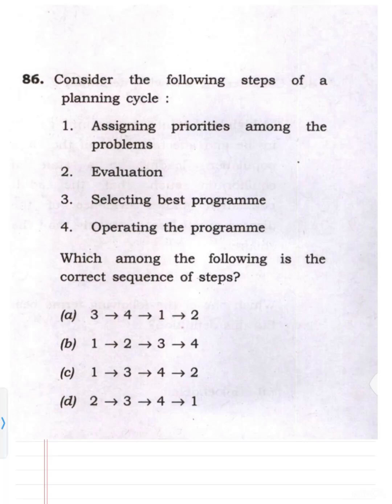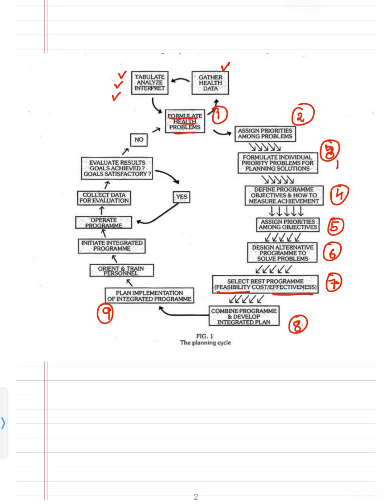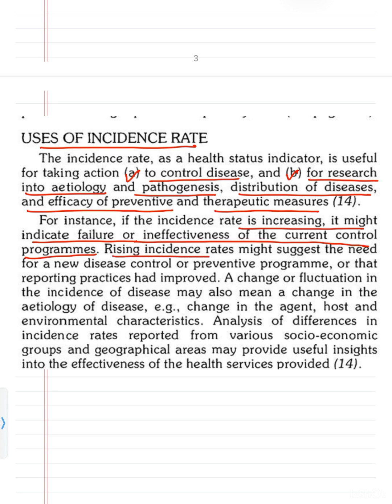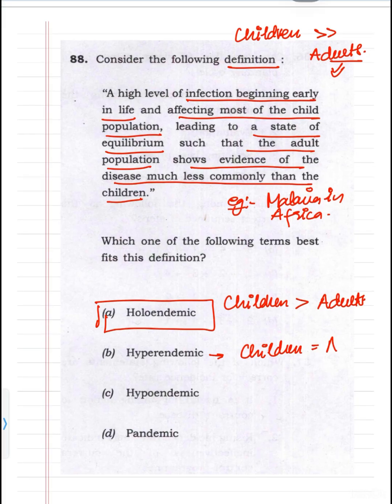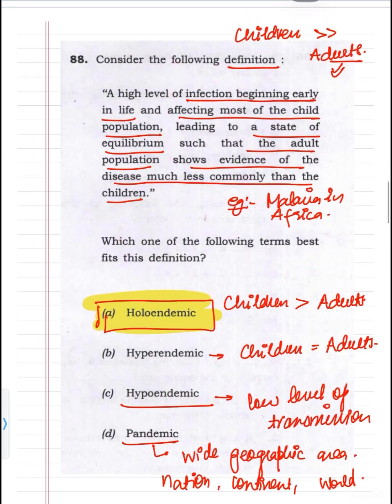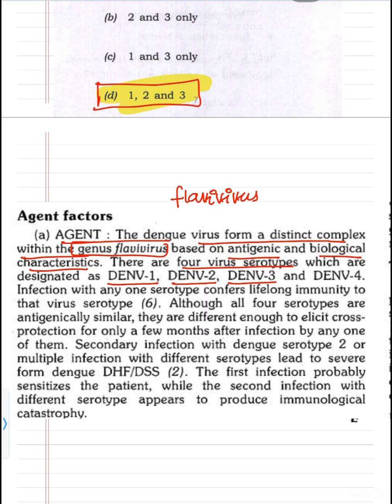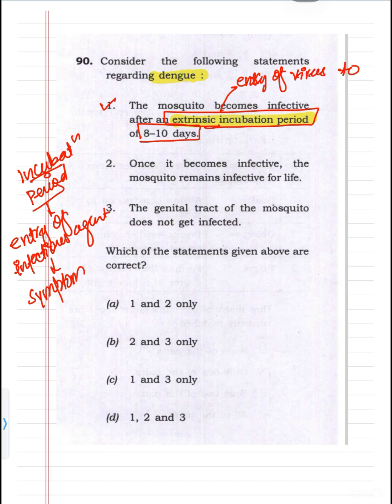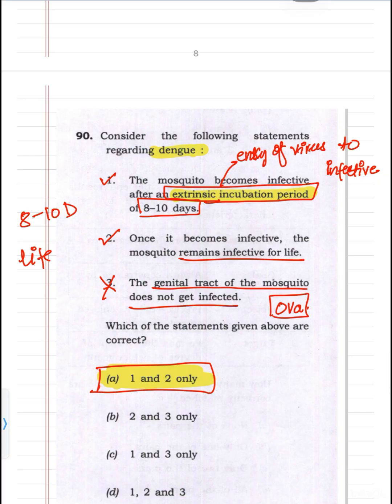UPSC combined medical services exam 2024part2 q86,87,88,89,90